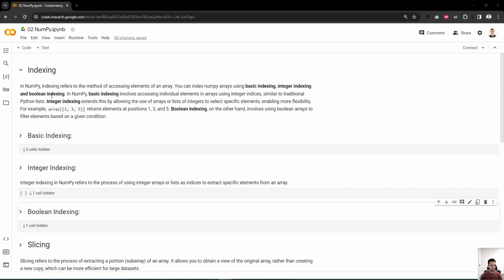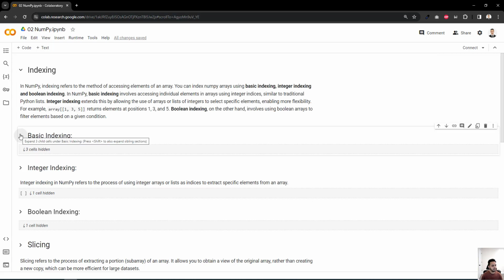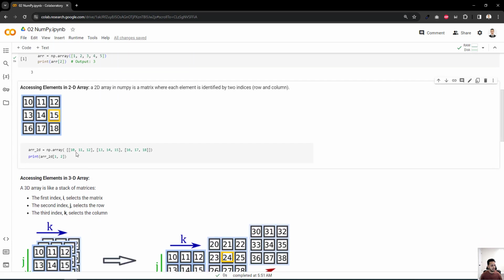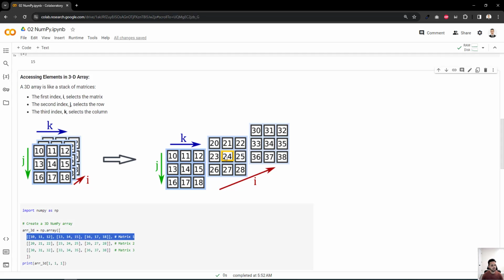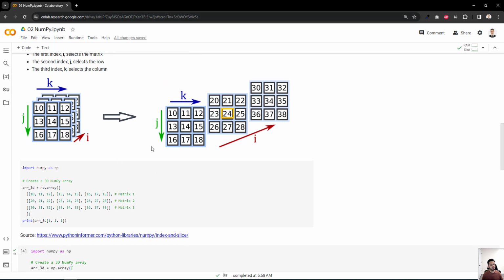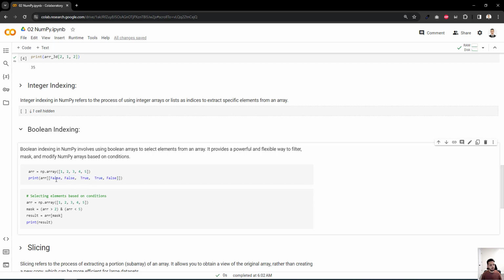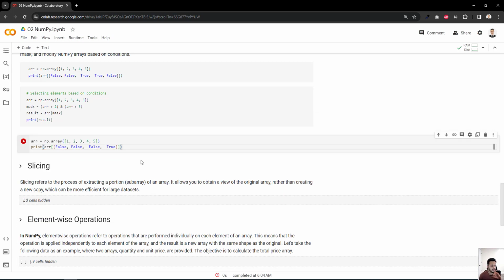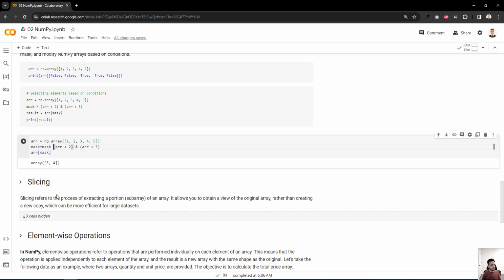04 Array Indexing in Numpy